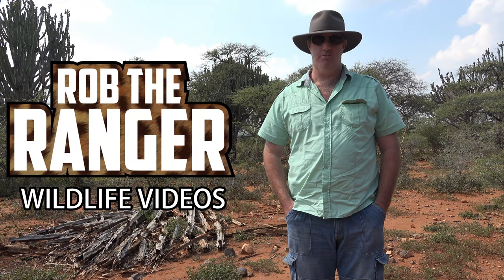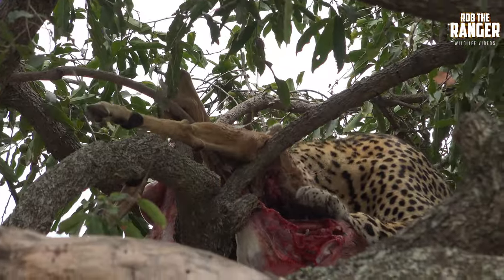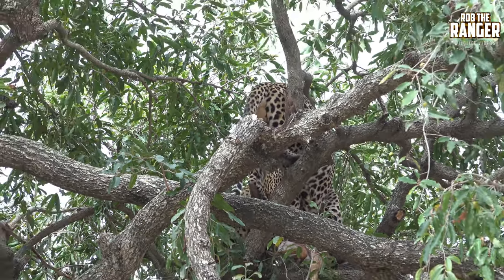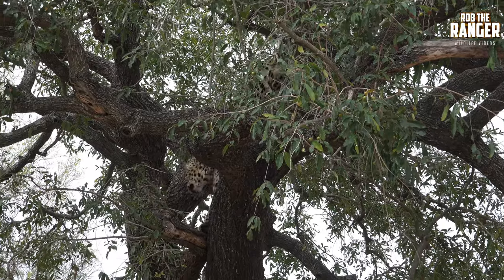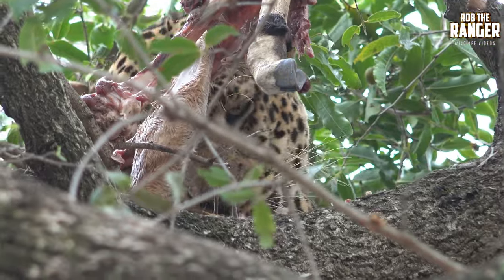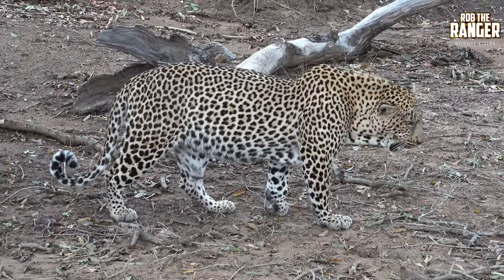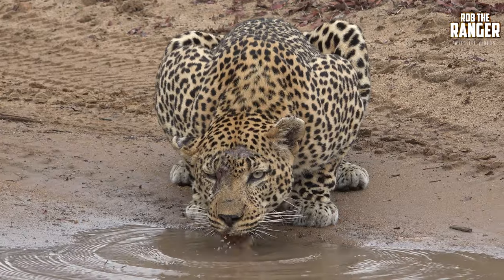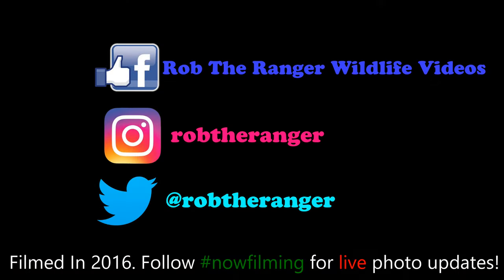African Leopard Eats An Impala And Drinks In A Puddle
Dewane male leopard caught an impala and fed on it up a tree.before coming down to drink in a muddy puddle on the road!
Filmed  in the Sabi Sand Nature Reserve, Greater Kruger National Park, South Africa